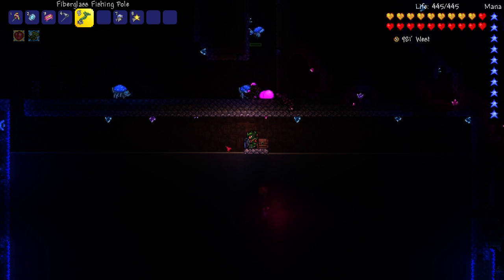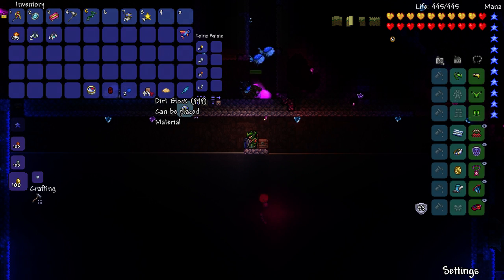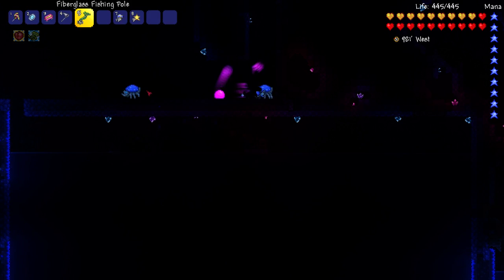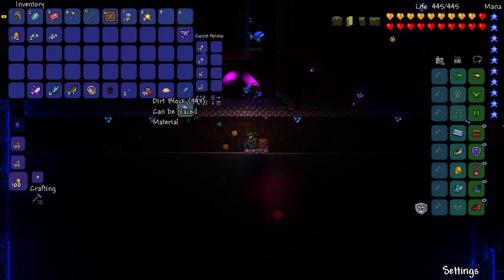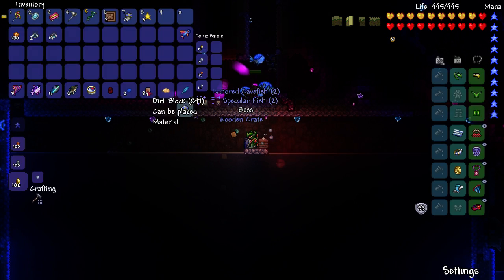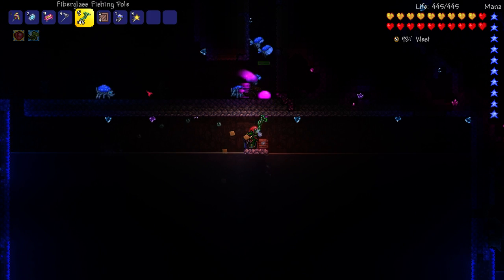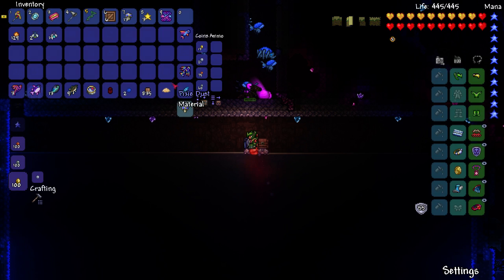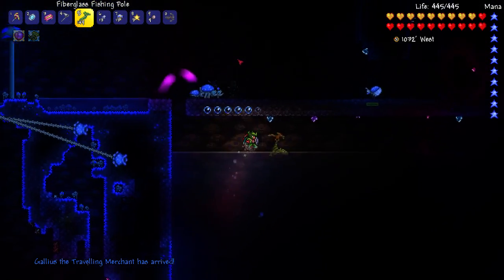1.3.5 NEW Terraria Automated Glitch Method Fishing Bot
I made a script that automatically fishes in Terraria 1.3.5 using the new glitch method to cast multiple lures at once. Run the EXE script, hover over the item to drop and get out of the item menu. Have autosave on, and press Z to start the script. It will fish automatically for you! Press X to stop the script.